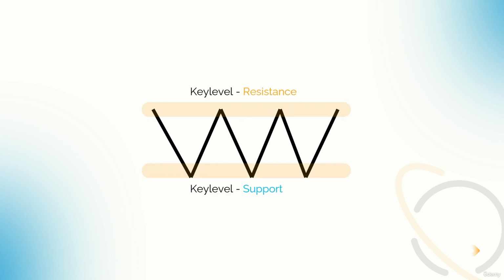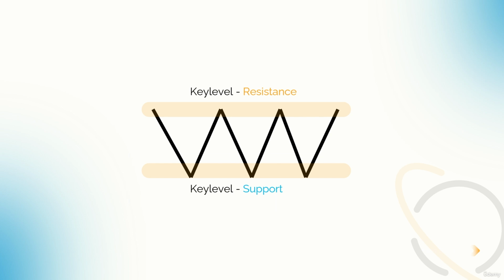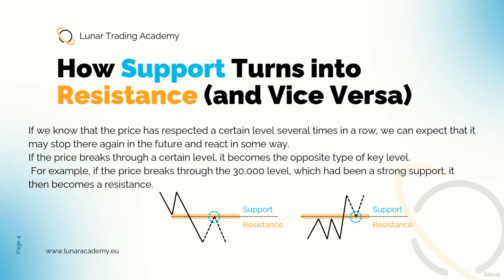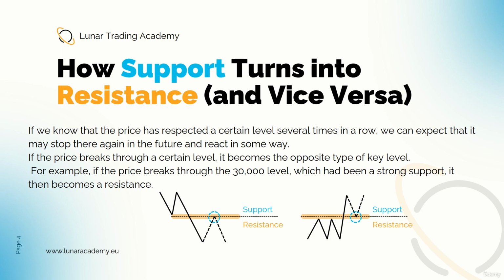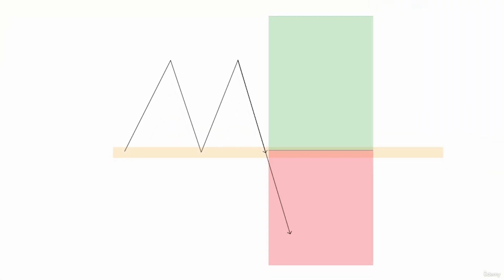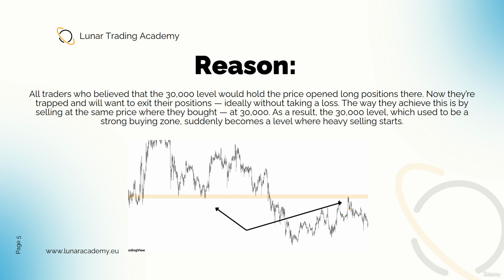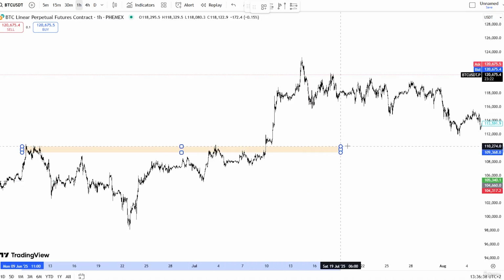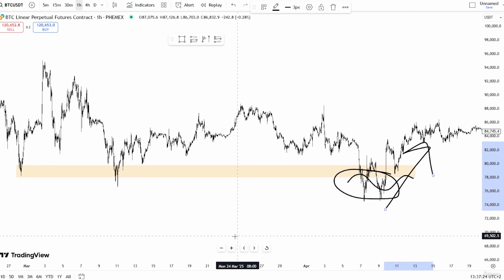005 Support and Resistance